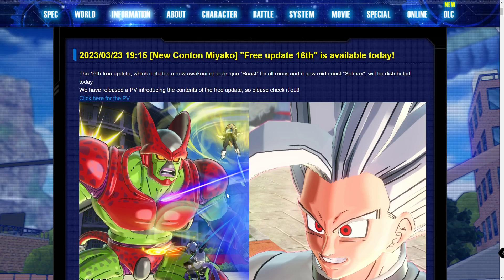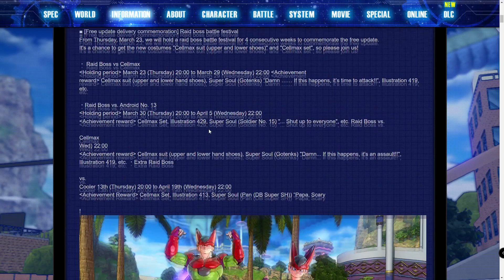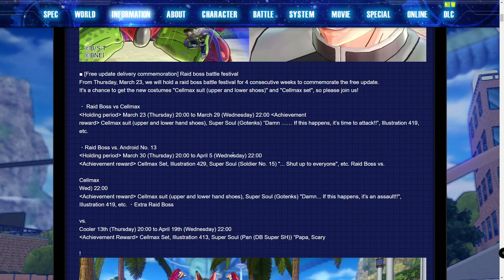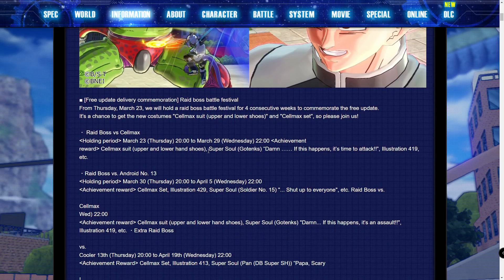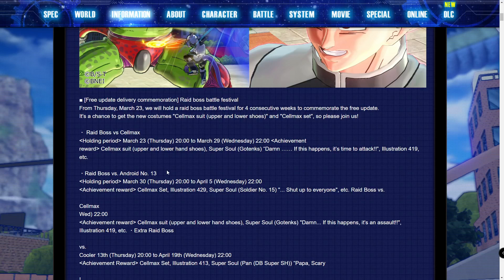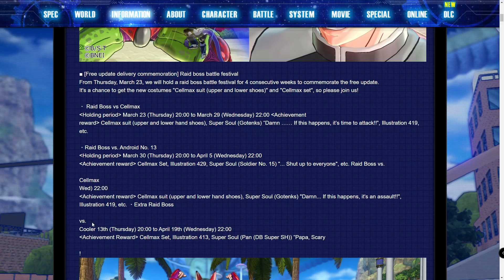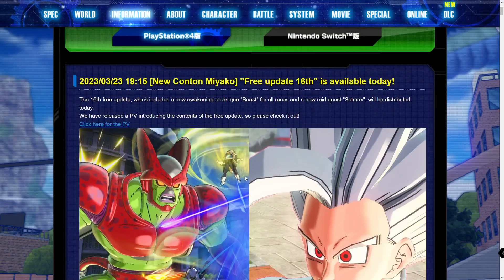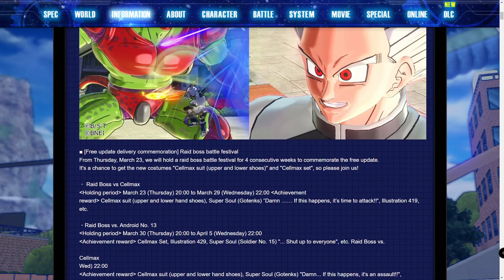Xenoverse 2 How To Unlock All DLC 16 Free Update Rewards!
The new dlc 16 free update on dragon ball xenoverse 2 is here and in todays video I show you guys how you will be able to unlock all the free update rewards that just dropped!